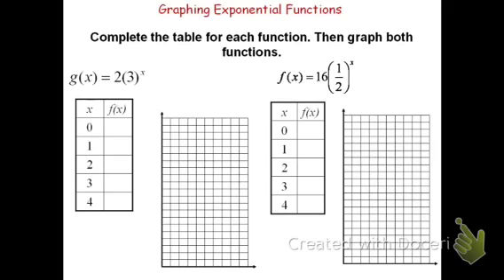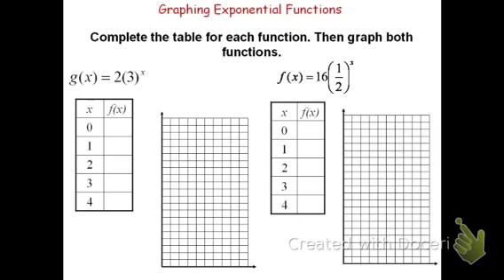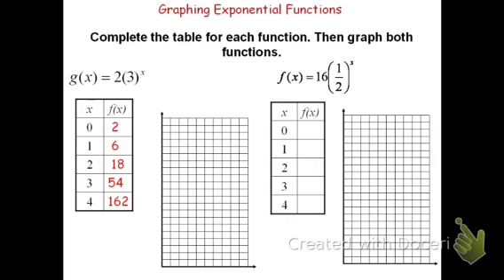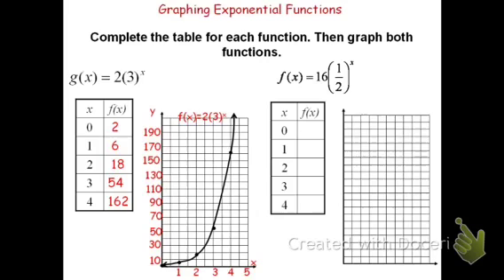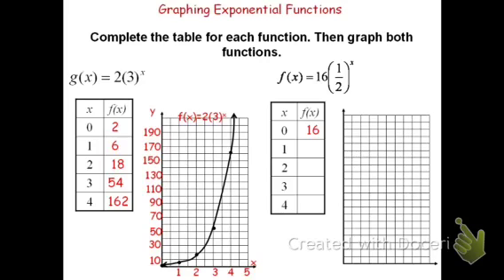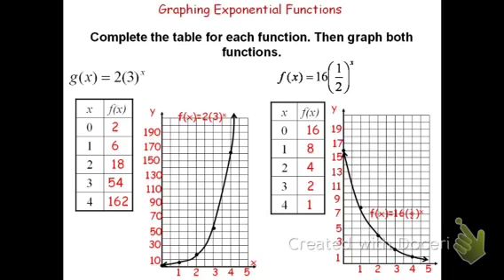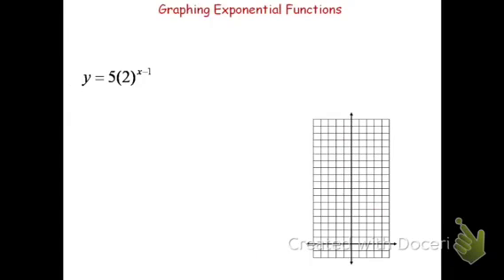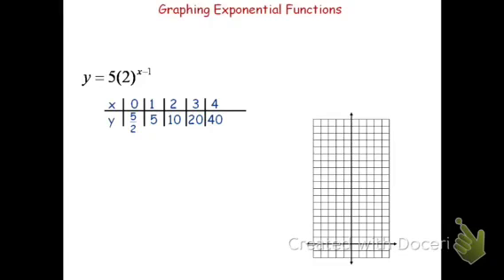Graphing Exponential Functions